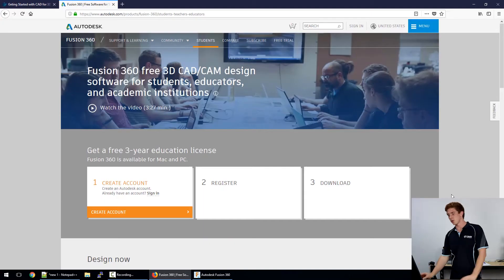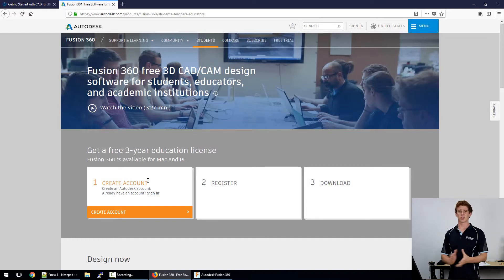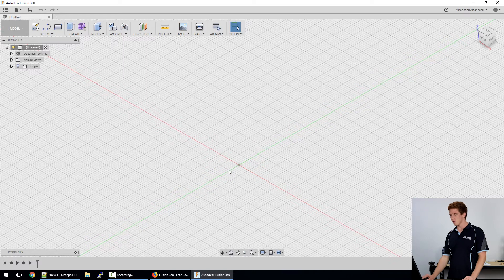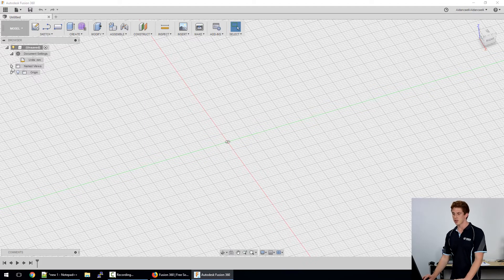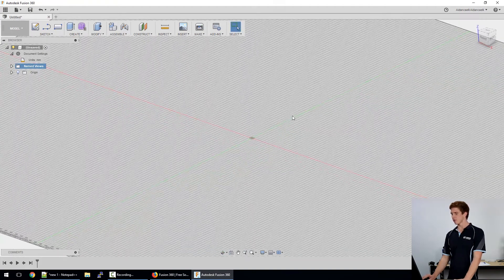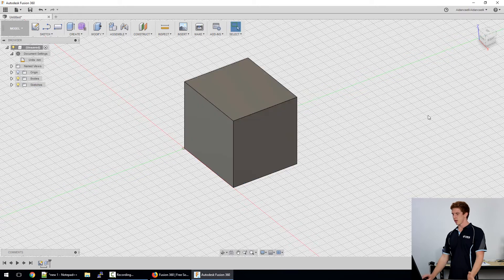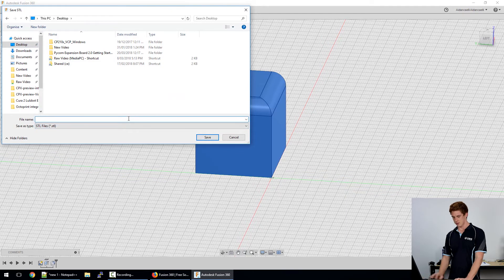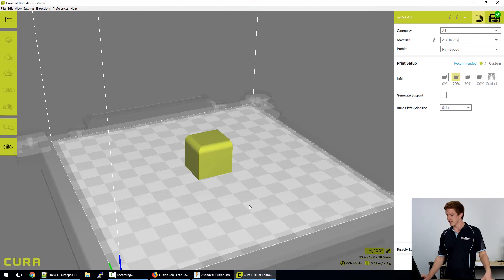An Introduction to CAD Software for Designing 3D Printable Models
If you've picked yourself up a 3D printer, you've no doubt printed yourself a heap of models from Thingiverse by now. It's great fun and the best way to learn how to control the options you have available through Cura; scaling, rotating and tweaking layer heights for optimal prints. Eventually, though, you're going to want to step into the world of 3D design to build upon your 3D printing skills and make some unique models to print. To do so, you'll need to get your hands onto some decent CAD software and learn the ropes when it comes to operating the software.